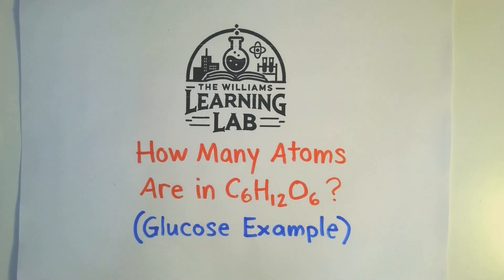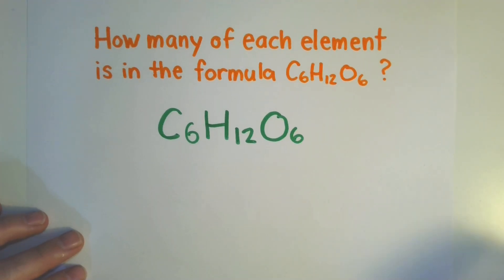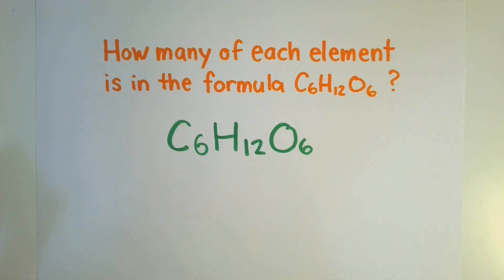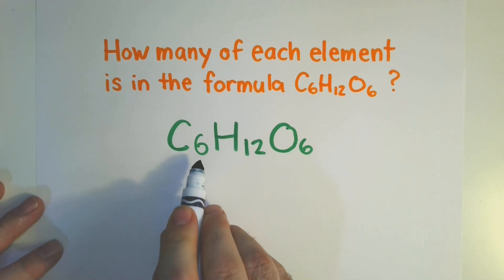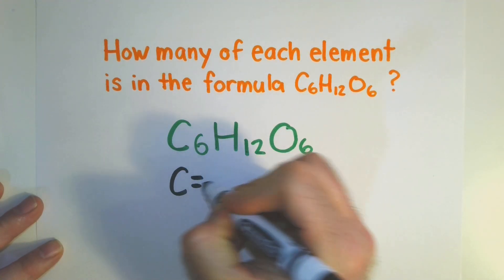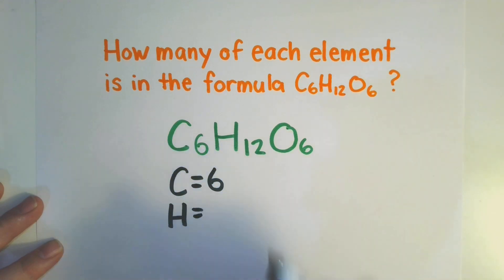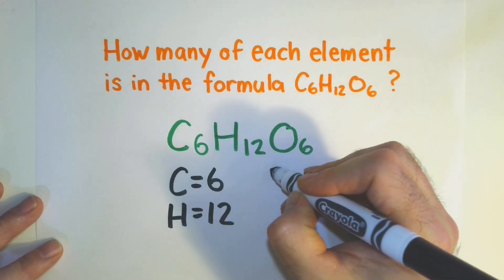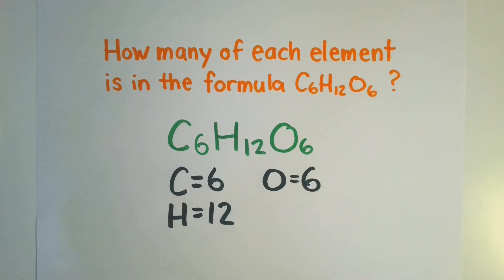How Many Atoms in C₆H₁₂O₆? (Glucose Example)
How Many Atoms in C₆H₁₂O₆? | Glucose Molecule Explained
Wondering how to count all the atoms in glucose (C₆H₁₂O₆)? This quick chemistry tutorial shows you how to break it down by element — step by step.

In under 2 minutes, you’ll learn:
✅ How to read subscripts in a chemical formula
✅ How many carbon, hydrogen, and oxygen atoms are in glucose
✅ How to calculate the total atom count in C₆H₁₂O₆

This is part of our Counting Atoms series — bite-sized tutorials that build chemistry fluency one formula at a time.

🧪 Need matching practice problems? Grab these worksheets:
Counting Atoms in Molecular Formulas – Practice Set 1

🛒 Recommended Chemistry Tools:
Periodic Table Reference Card (laminated)
Scientific Calculator for Chemistry